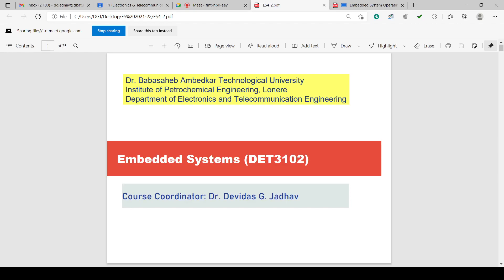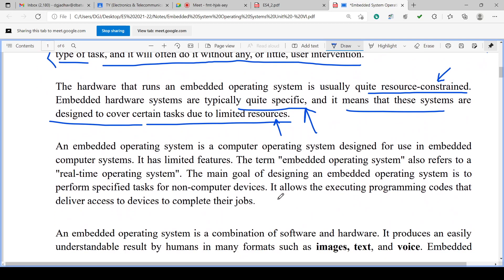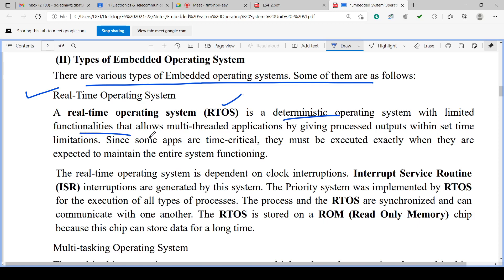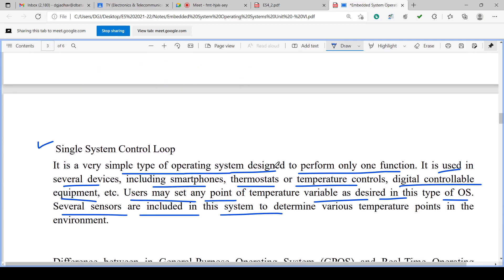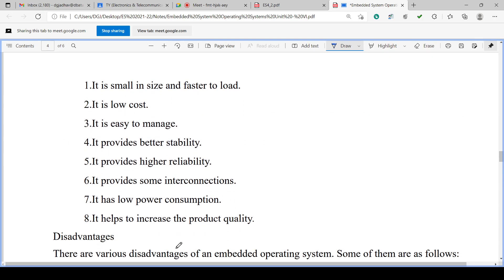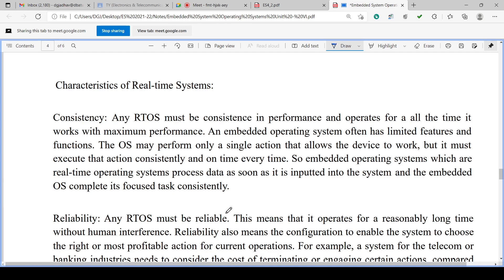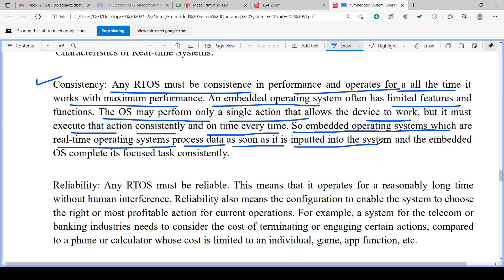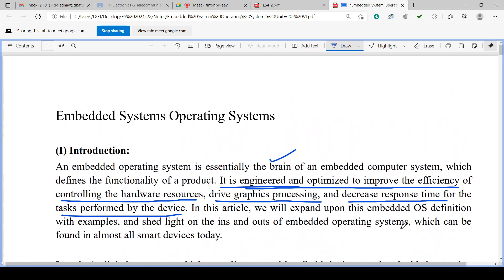ES LECTURE - 42, EMBEDDED SYSTEMS LECTURE - 42